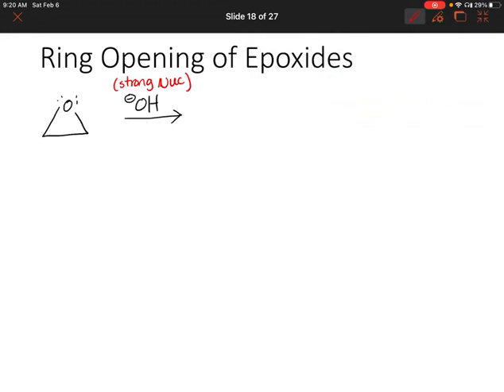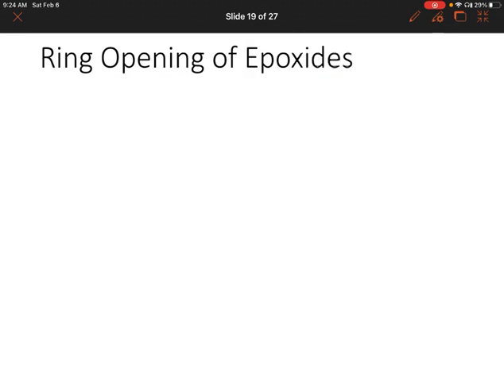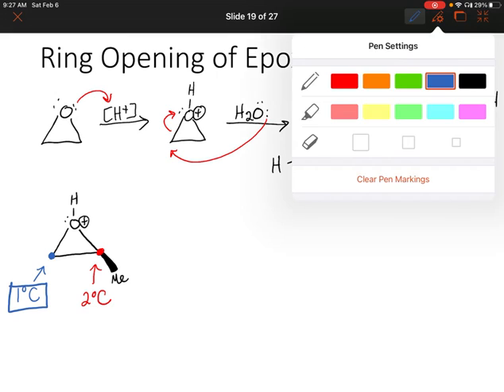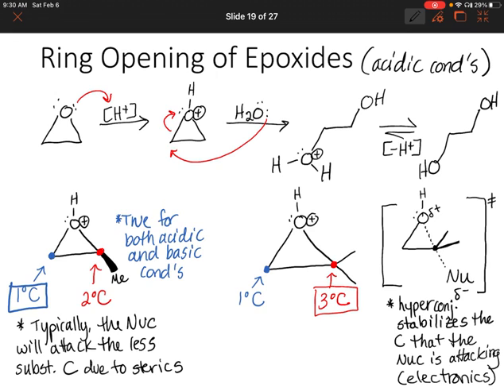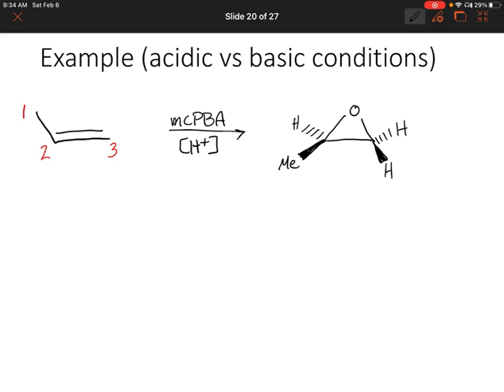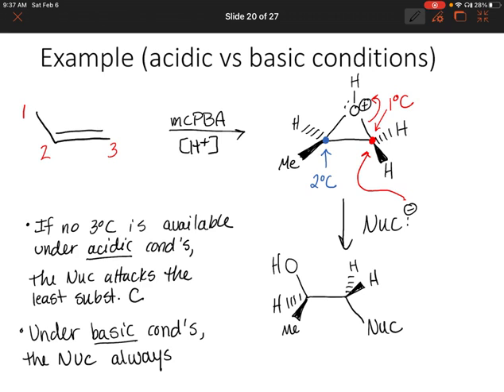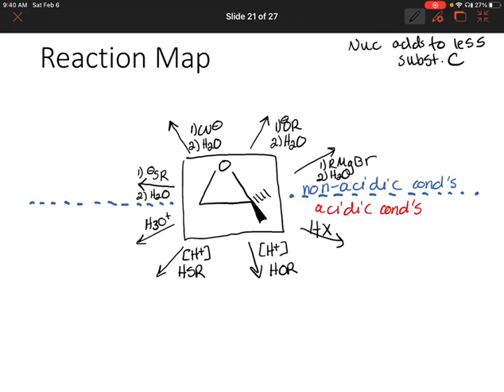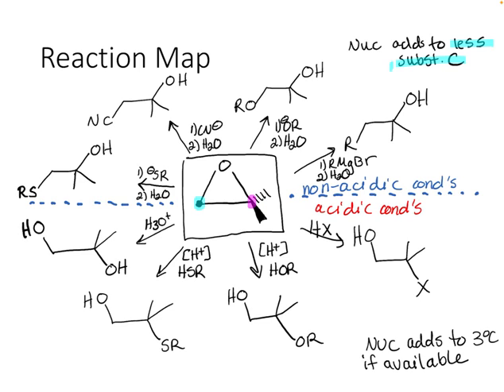TCC CHEM& 262 Ring Opening of Epoxides under Basic and Acidic Conditions